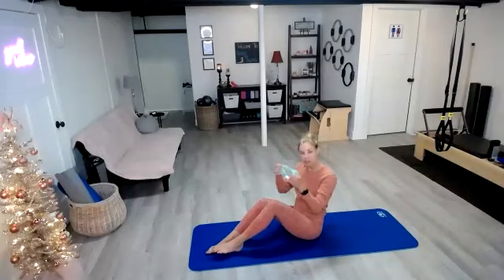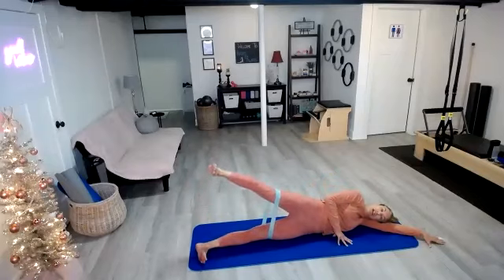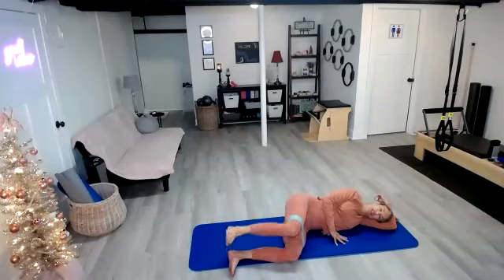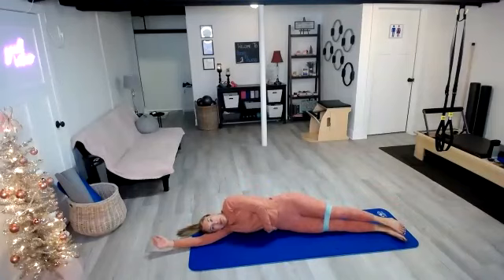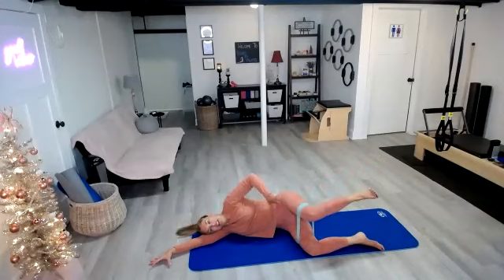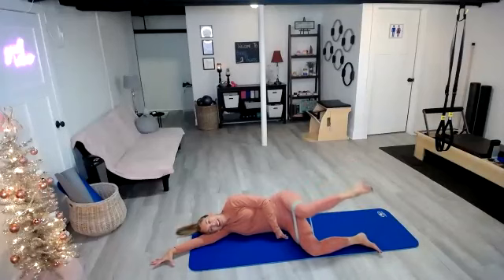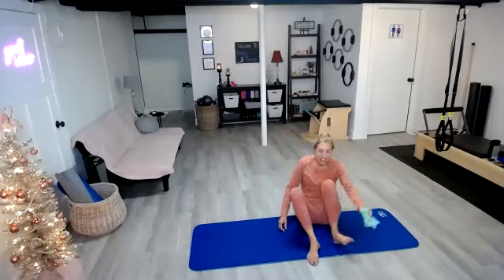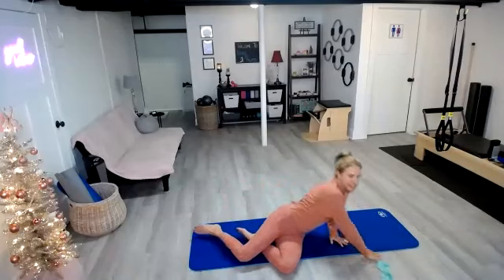Side Lying Leg Series 🔥🍑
Hi, welcome to the Bodies By Pilates YouTube channel! My name is Beth, and I am the creator and owner of Bodies By Pilates, a pilates studio based in Whitewater, WI.

Today we are going to focus on our glute med, in this fast but effective side lying workout using the mini band!  Don't have a mini band? No problem you will still feel the burn without it!